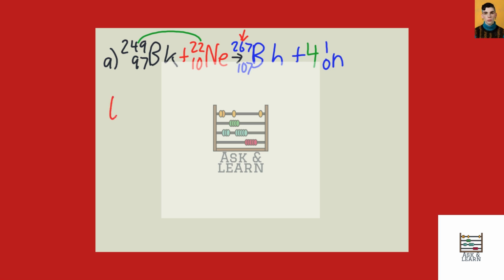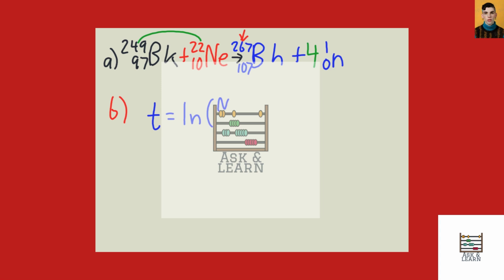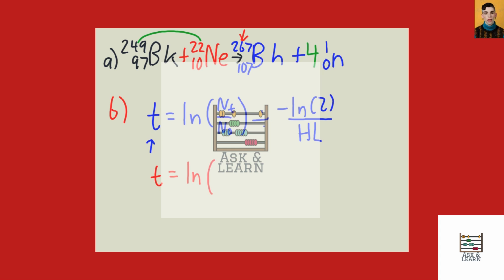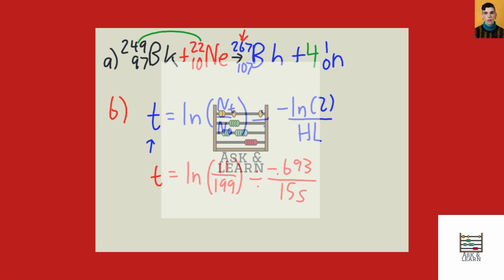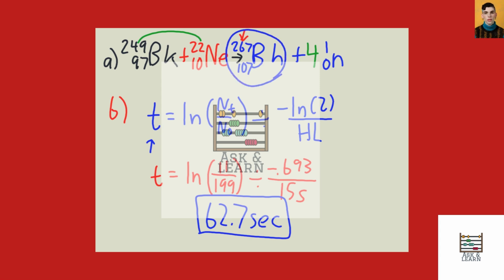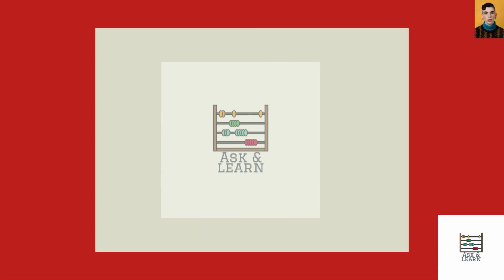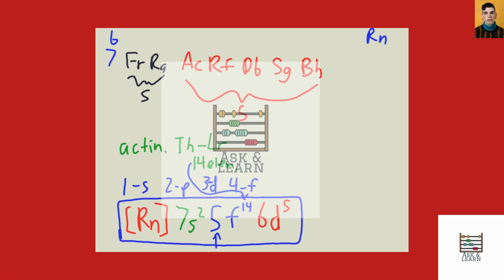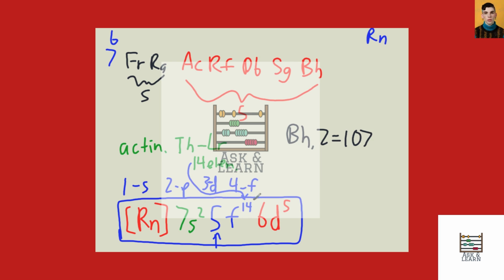[Chemistry] A reported synthesis of the transuranium element bohrium (Bh) involved the bombardment o